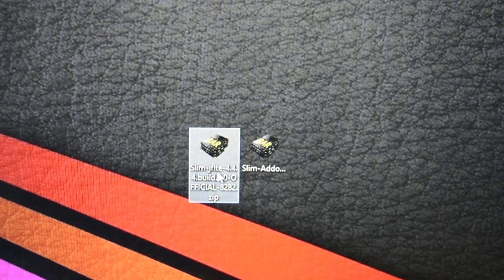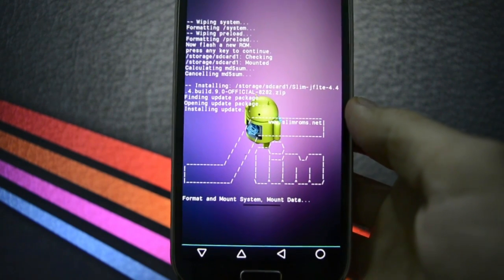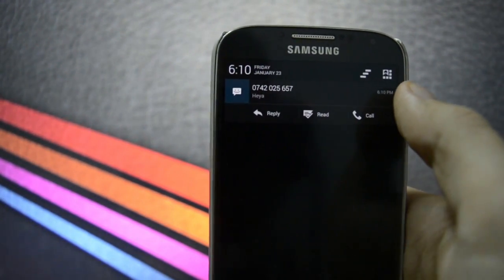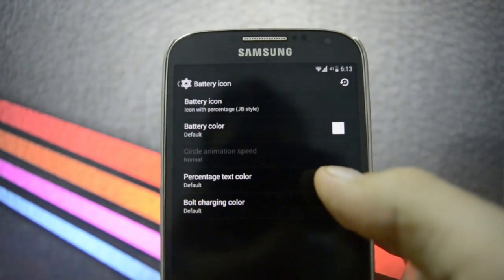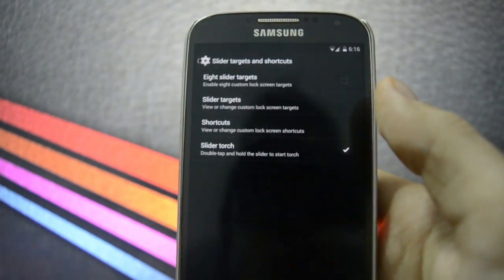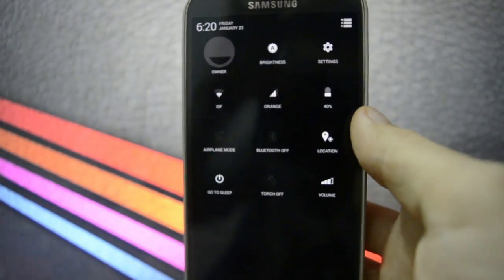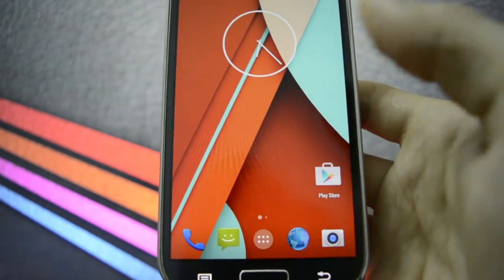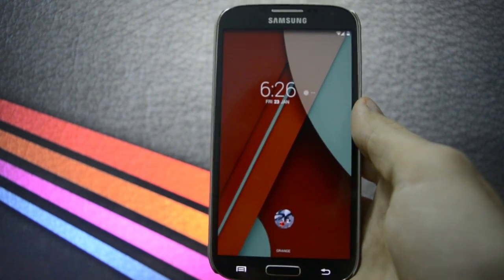SLIMKAT OFFICIAL FINAL 9.0 OVERVIEW - SAMSUNG GALAXY S4 - HOW TO FLASH - WICKED ANDROID HD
SLIMKAT OFFICIAL FINAL 9.0 OVERVIEW - SAMSUNG GALAXY S4 - HOW TO FLASH